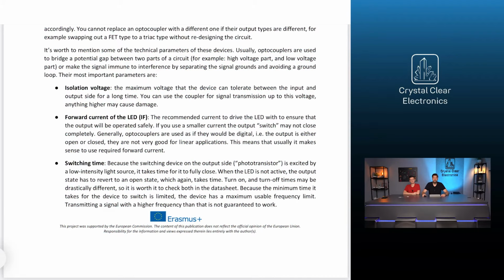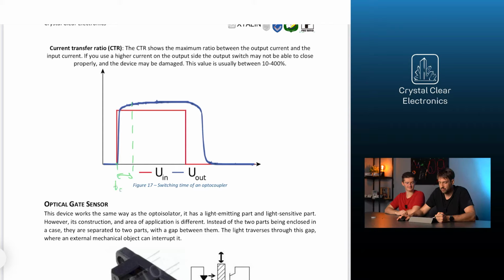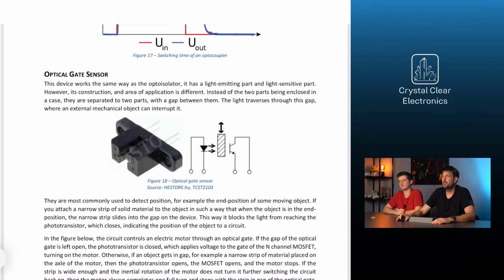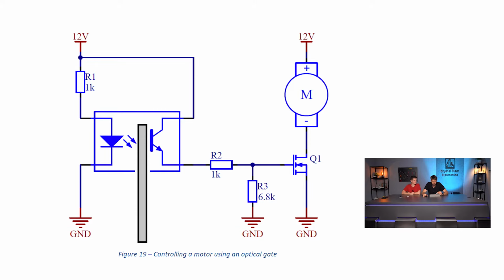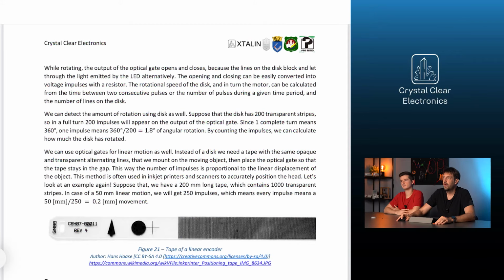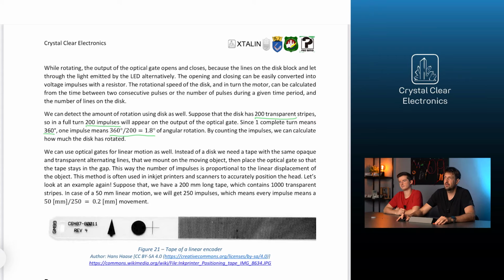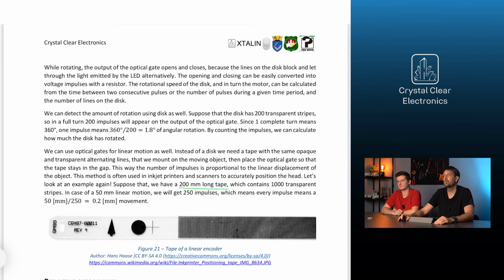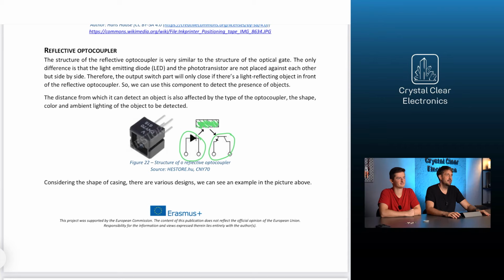14/02 Twilight Switch, Simple Sensors and Comparator – Optocouplers, optical gate sensors, encoders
The 14th chapter will be presented by Viktor Vincze and Bence Bárány!